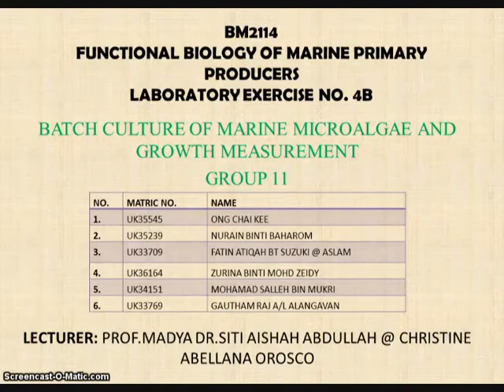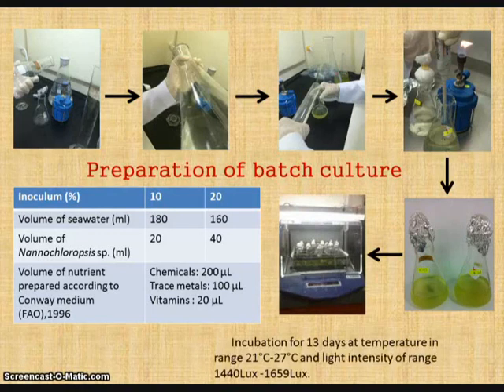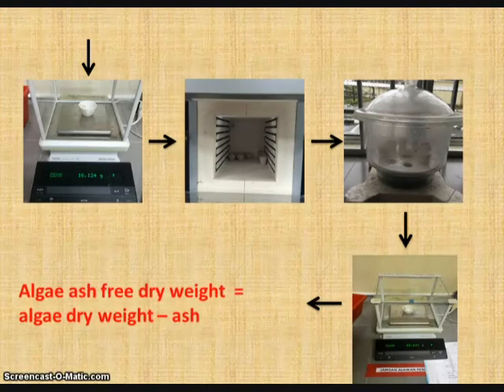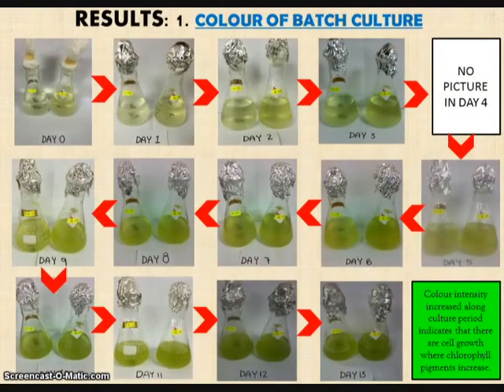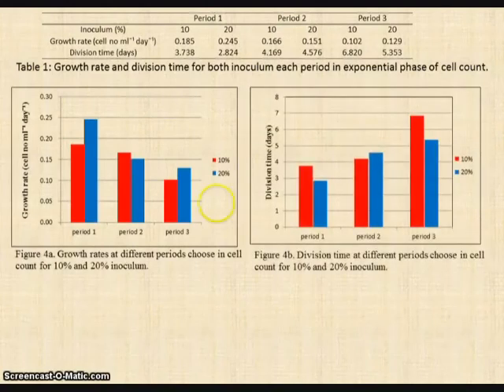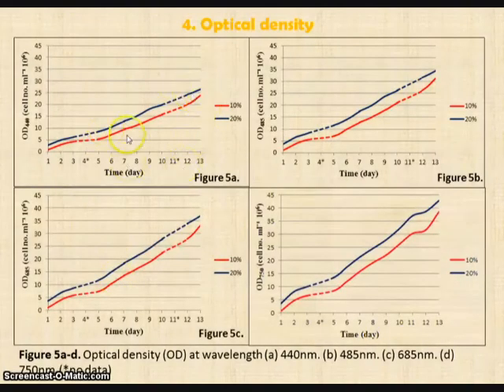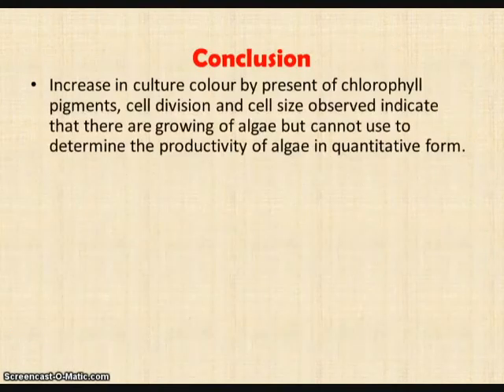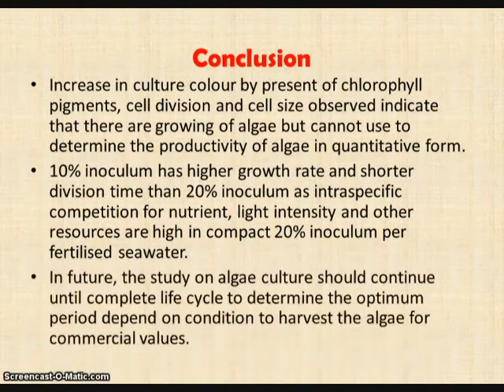Batch culture of marine microalgae and growth measurement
this video is made by marine biology student in University Malaysia Terengganu for the subject functional biology of marine primary producers.